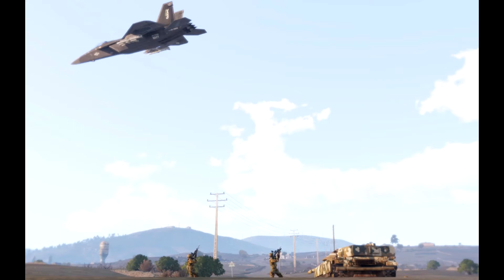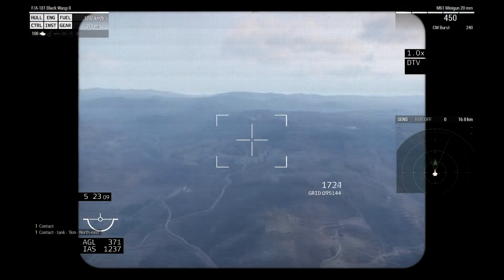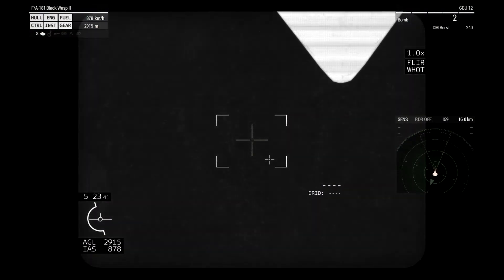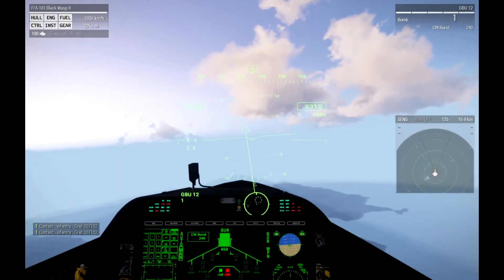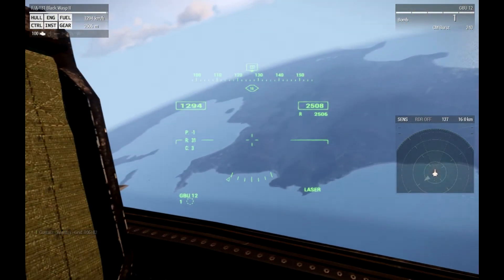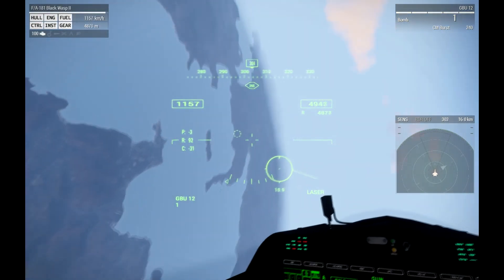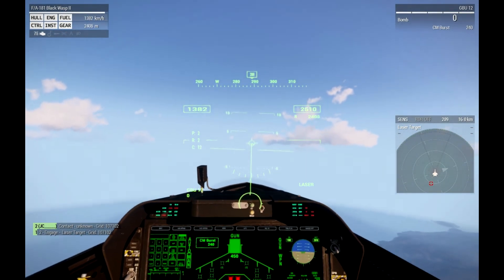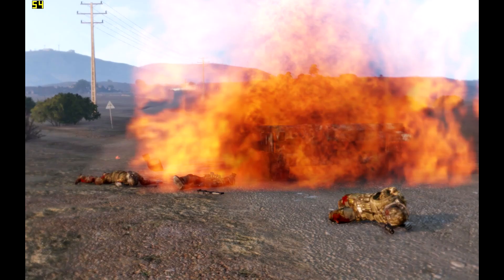Arma 3 Jets DLC - AI JTAC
Having some fun dropping GBU-12s over CSAT troops. My JTAC is AI and I use his laser designation on the first pass. In the second pass, I use my own laser to target ENY dismounts and unfortunately locked the pod on the tank again.

Cheers,